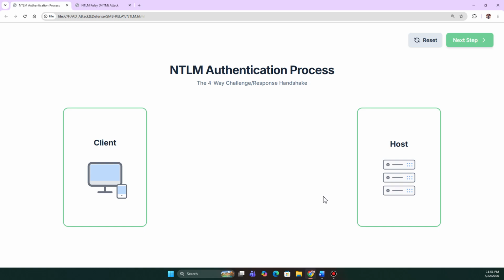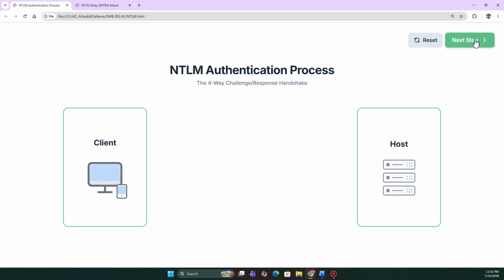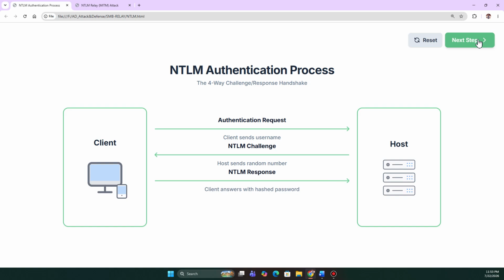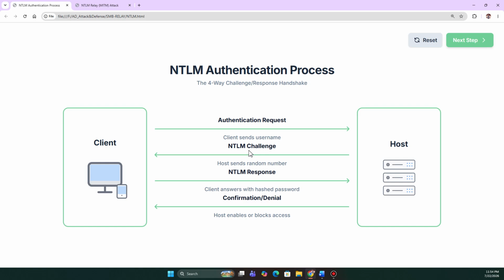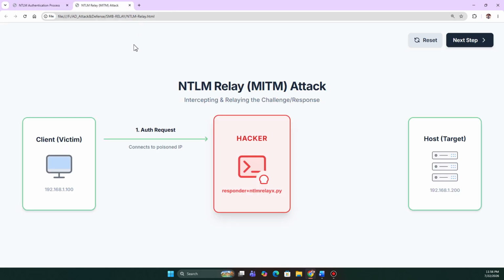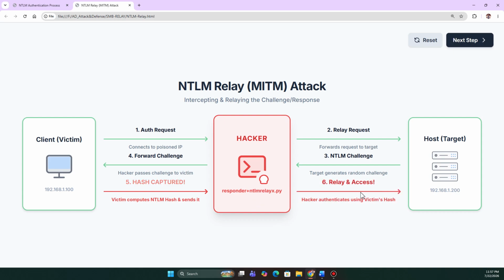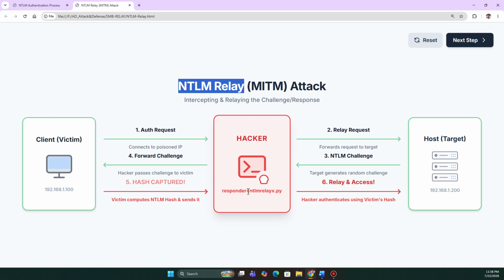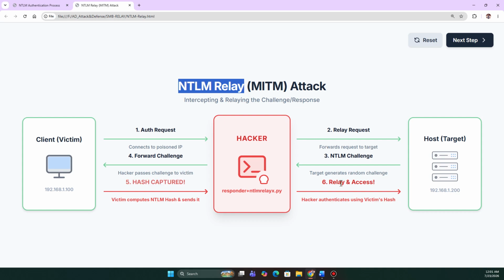NTLM RELAY ATTACK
In this video, we dive deep into the NTLM authentication process to understand how it works and where critical vulnerabilities lie. We explore the three-step challenge-response mechanism (Negotiate, Challenge, and Authenticate) and explain why its lack of mutual authentication makes it a prime target for attackers.

What we cover:
The 3-step NTLM Challenge-Response flow.
Why "unidirectional authentication" is a security flaw.
Step-by-step breakdown of an NTLM Relay (MITM) attack.
Preparing for our upcoming SMB Relay practical lab.

This conceptual overview is essential background for our next session, where we will perform a live SMB relay attack.